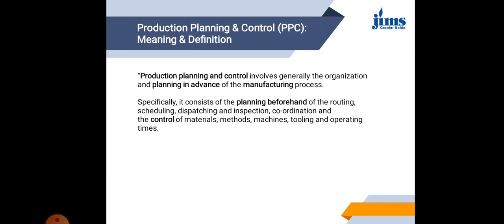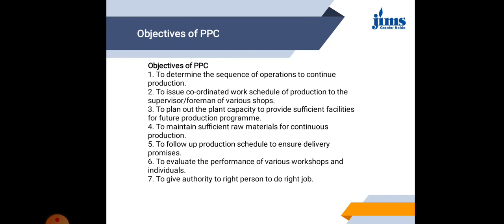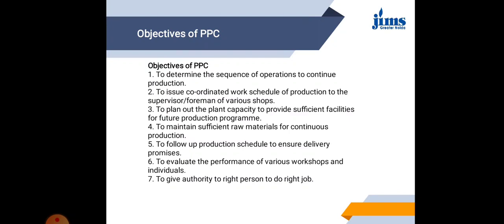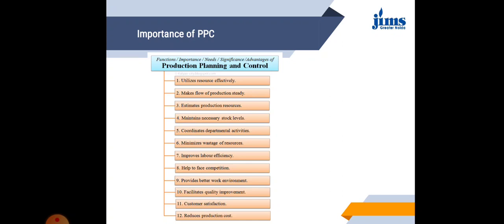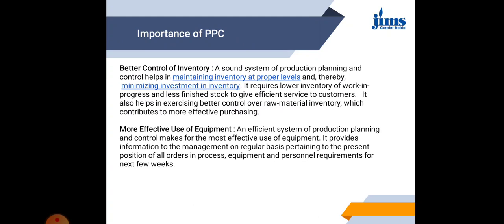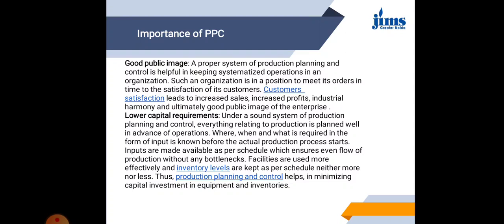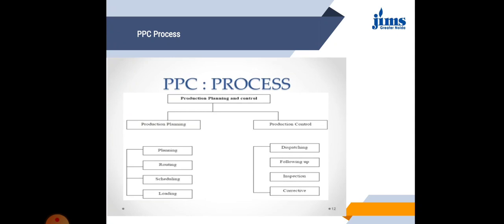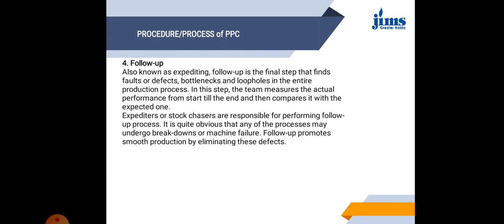L5 POM PPC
Production Planning and control, meaning, process and elements